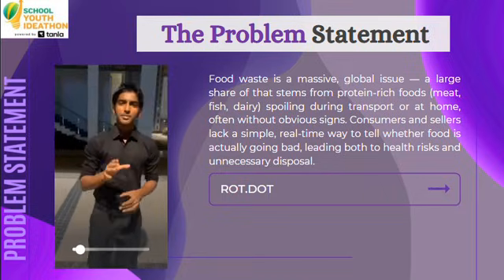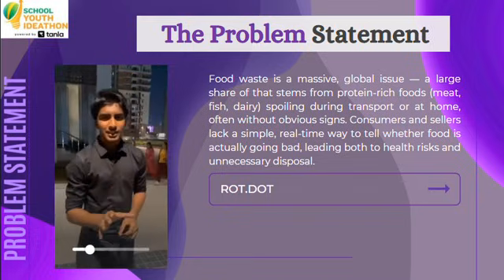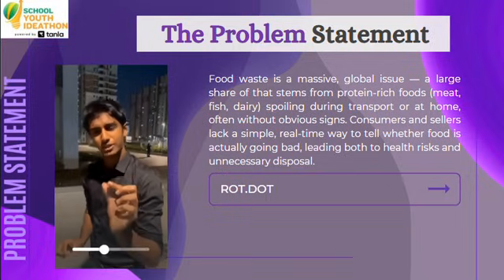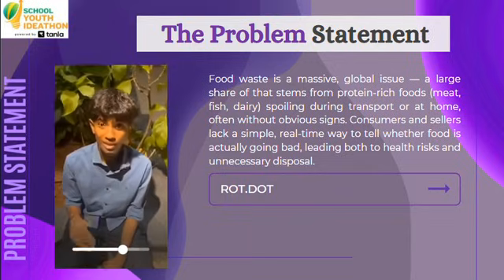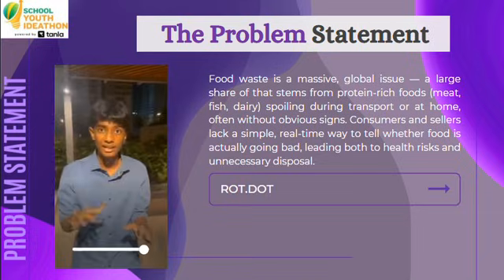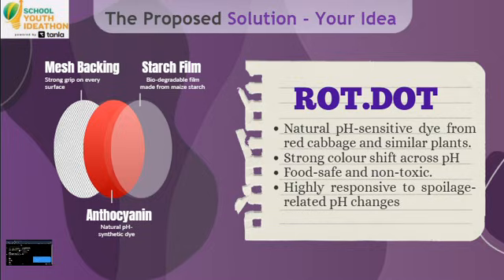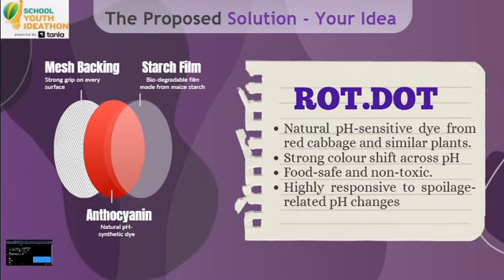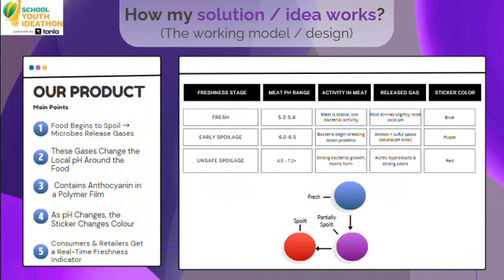SYI99012 | VisionVortex | Top 2000 | SYI25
UID: SYI99012

SCHOOL NAME: Epistemo Vikas Leadership School - Hyderabad

Idea Tagline: Rot.Dot - The world’s first food-spoilage sticker

Idea description: Rot.Dot – The first sticker that shows real-time spoilage. Helping you save good food and cut waste, all right at home.

Theme - Health at Home